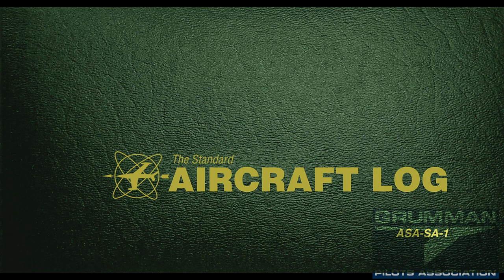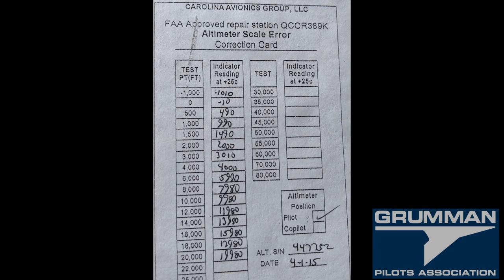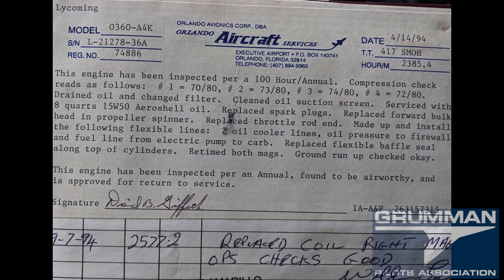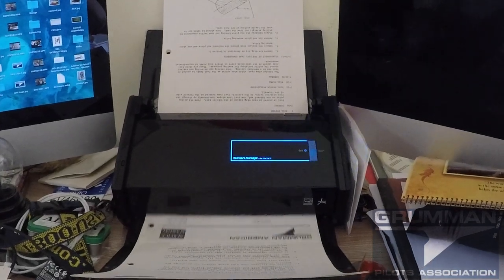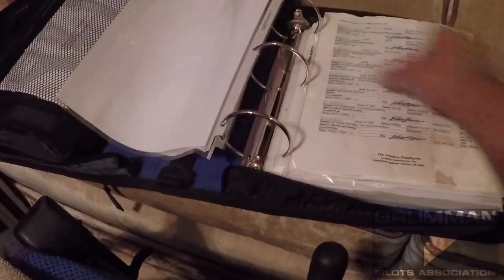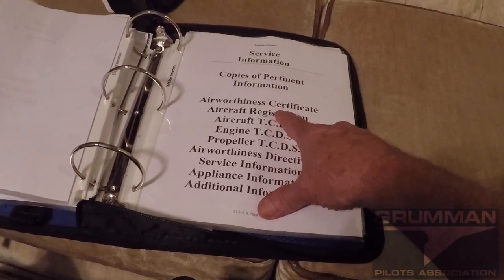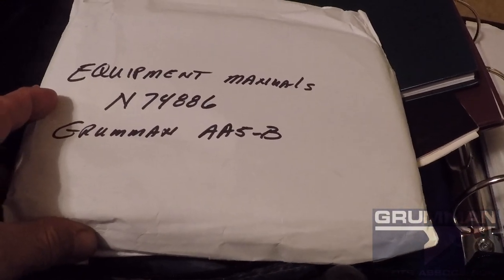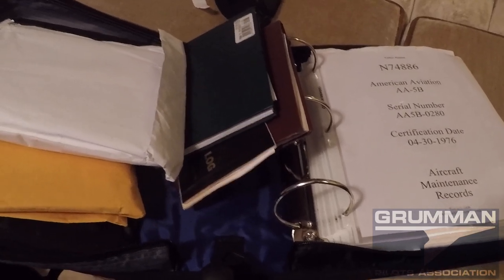Organizing Aircraft Maintenance Records - Grumman Style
Organizing Aircraft Maintenance Records - Grumman Style:  Does not matter which brand of plane you own, they all benefit from good organized records.  Here is what I Iearned from an IA in Alaska about having all the information the FA might want.  Video 970 in the Hit Parade.